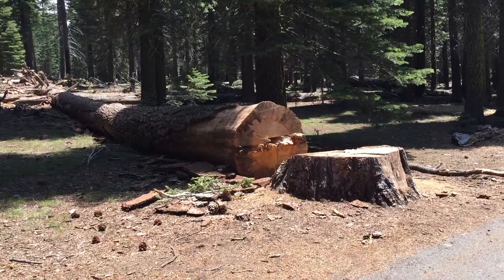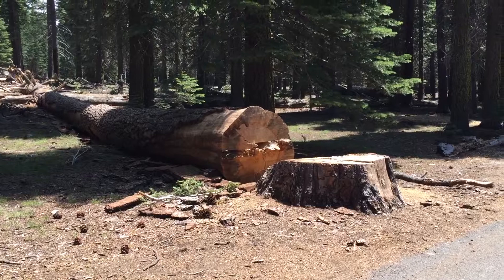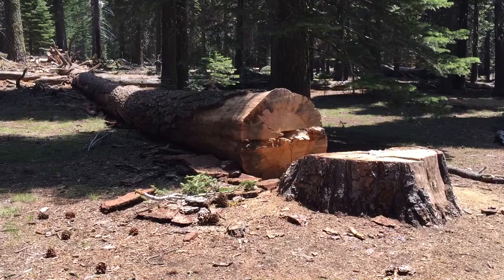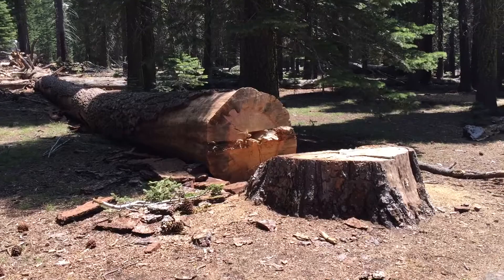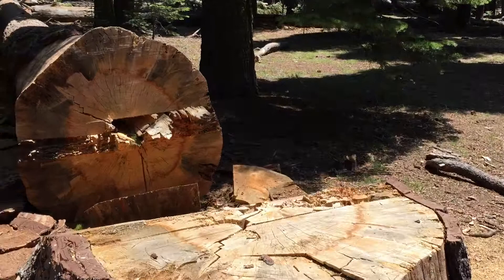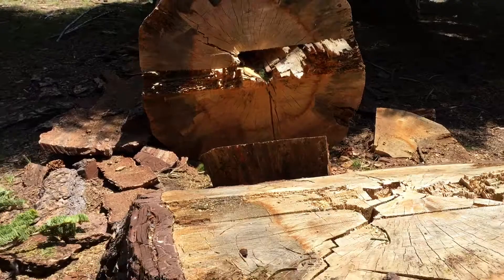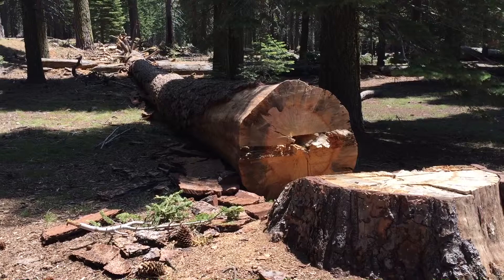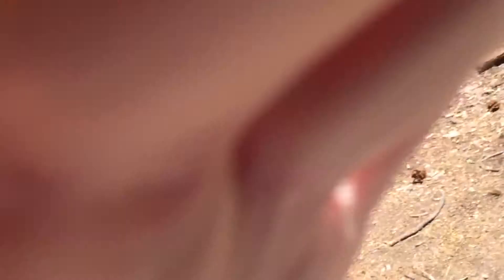Giant Geoffrey Pine Cut down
Every time we visit Lassen, we see these huge 8 foot thick Geoffrey pines cut down. The good news is there are dozens of saplings growing around the dead giant pines.